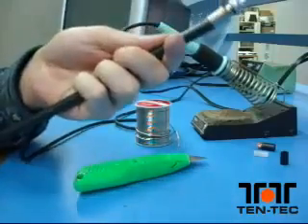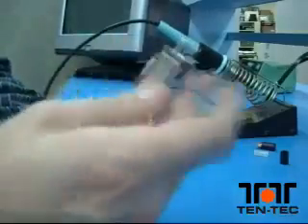Instalando conector PL-259 .flv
Sabes como poner un conector tipo pl-259 comúnmente llamado "campana" ?  cuantas veces  nuestras antenas miden alto swr... y nos cansamos en buscar y armamos y desarmamos y rearmamos nuestra antena, cuando el problema es otro  como una mala conexion entra el conector y nuestro coaxseal, aqui en este video demsotrativo nuestros amigos de la compañia TEN-TEC  nos dicen como hacer uniones firmes y soldando estos conectores pl-259 mal llamados " campanas".
** el video esta en ingles, pero esto no es impedimento para entender cada uno de los pasos para armar estos cables con su conector